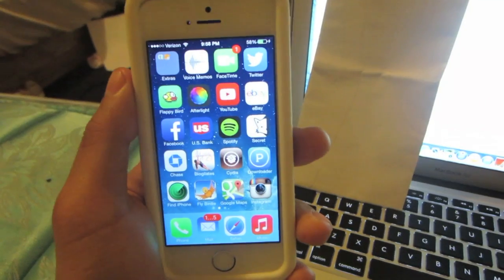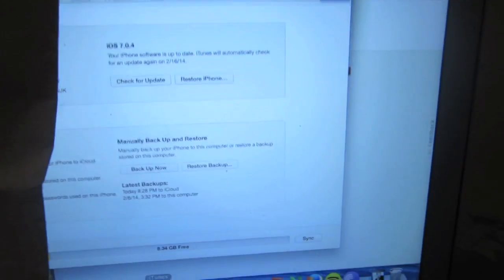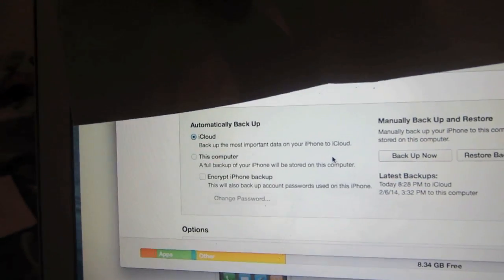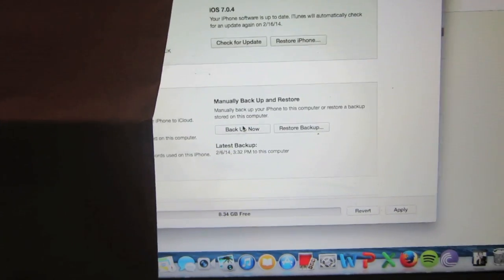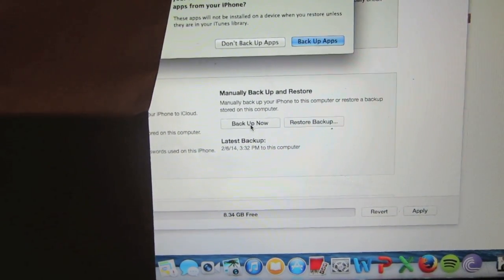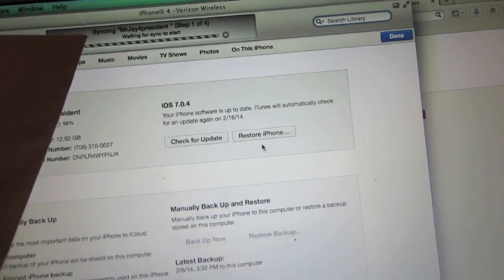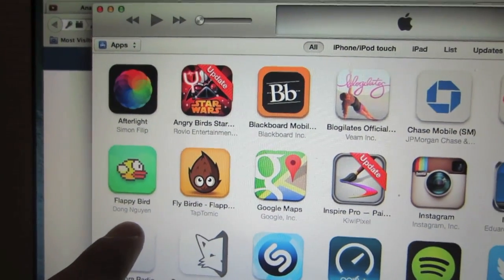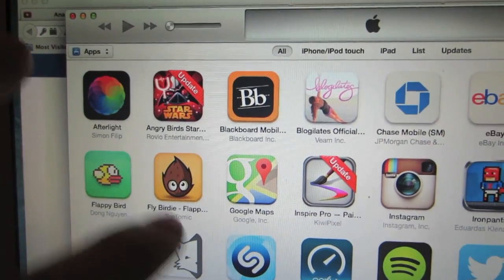Back up and Save Flappy Bird App iTunes Mac Or PC iPhone iPod Touch iPad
In this video i am going to show how to back and save the app called flappy bird this will work on all devices and will enable you to have a saved copy of the game that is not available for download

1.connect your device to your computer

2.change back to icloud to back up to my computer

3.then press the button back up now

4.then press the button back up apps

5.then the game flappy bird should now be backed up